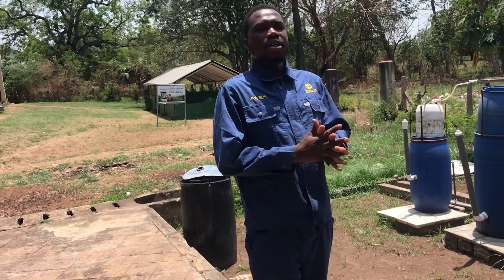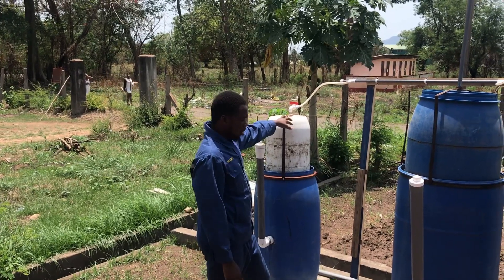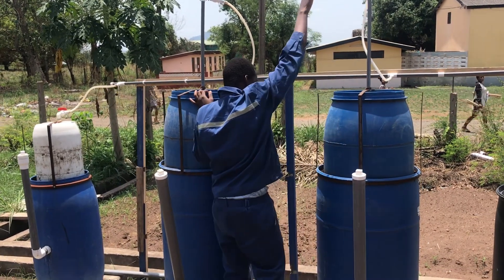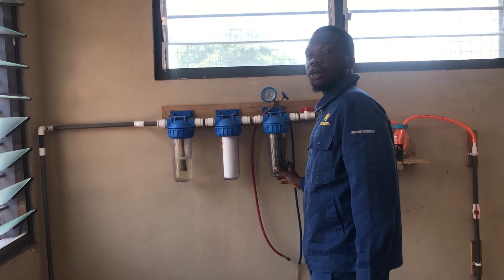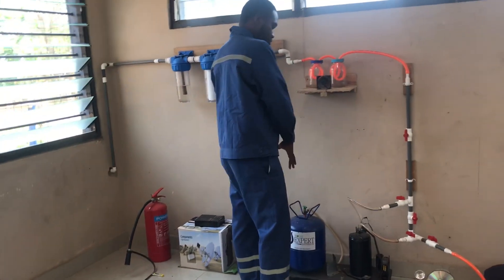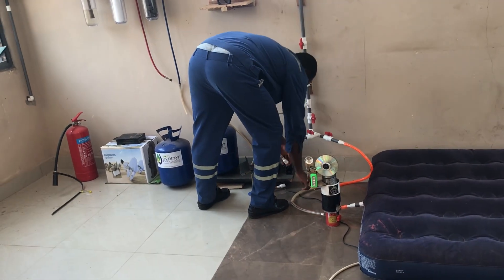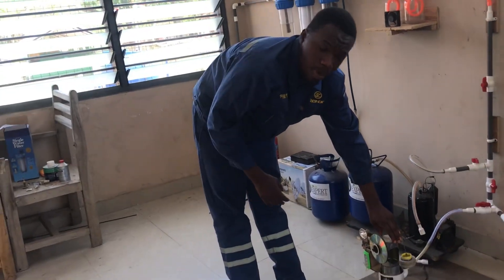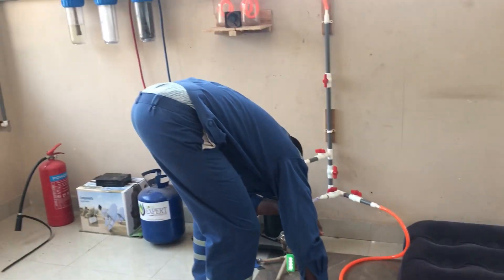The mini biogas Stirling plant